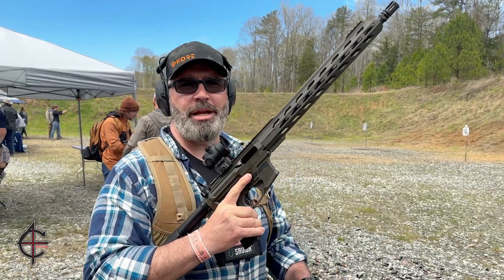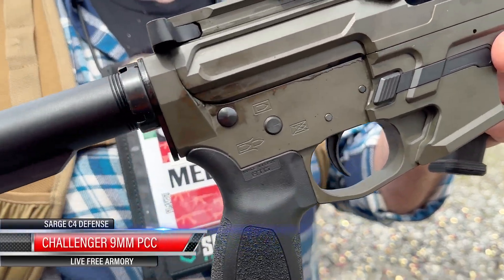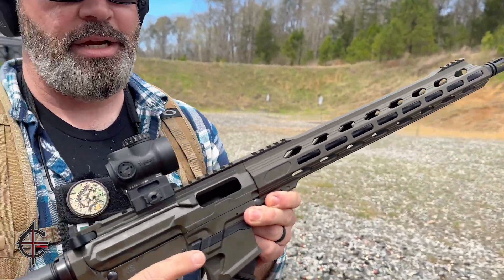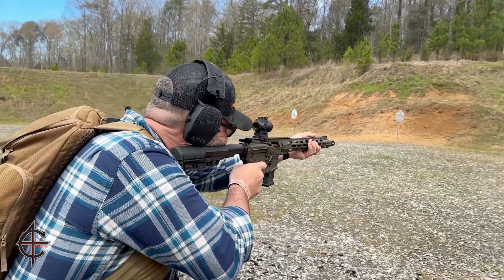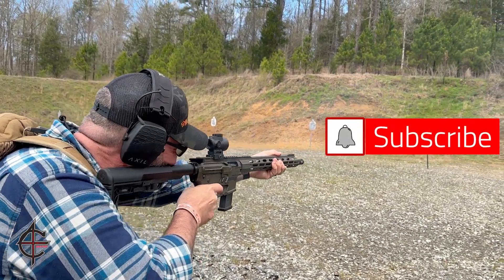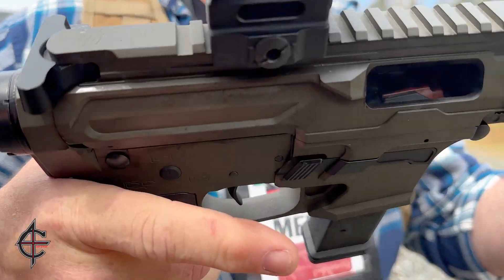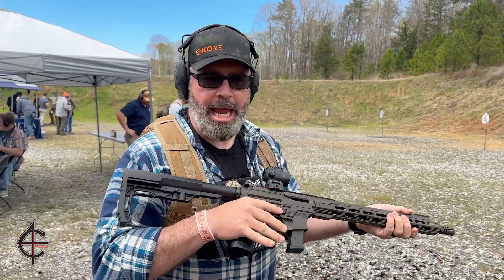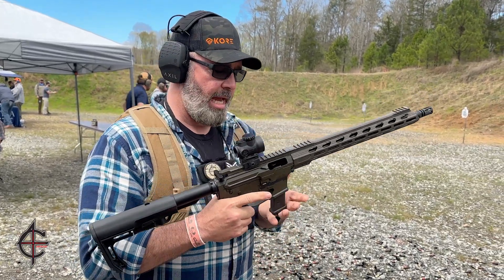Challenger 9mm PCC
This is Sarge here at C4 Defense, today I'm going to show you the Challenger 9mm carbine that Live Free Armory debuted at SHOT Show a few months ago. This 9mm PCC, that takes Glock mags AND has last round hold open, is an absolute blast to shoot. Colby put it best, "everyone is a rock star with it." Do yourself a favor and check them out. See you on the range.

🎧 Axil Trackr